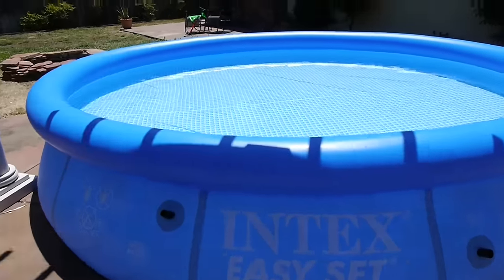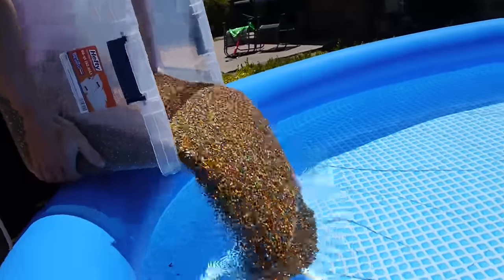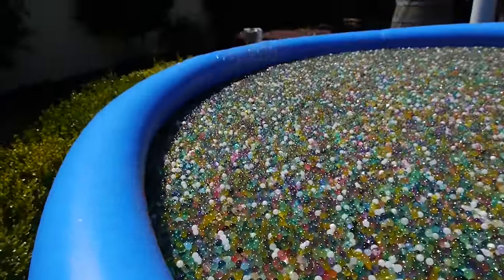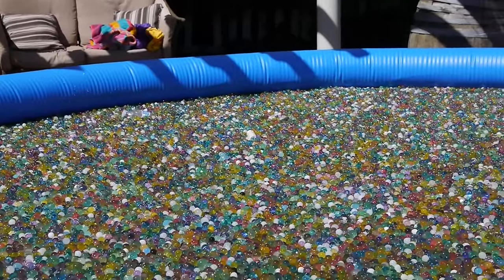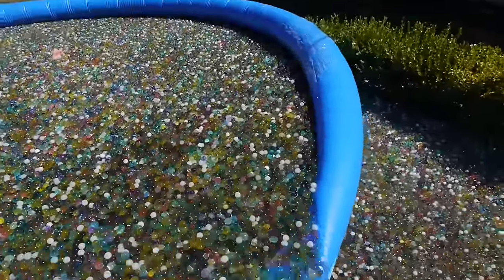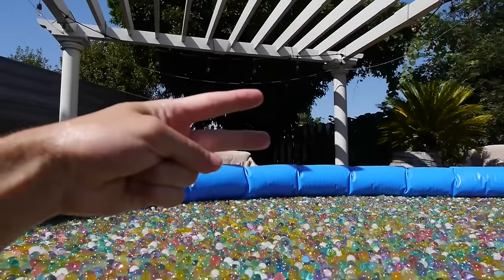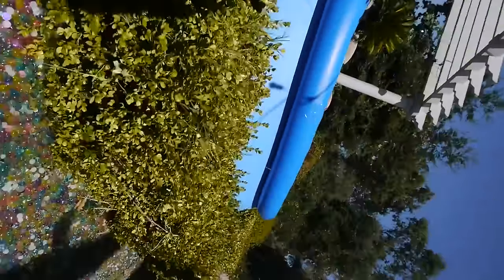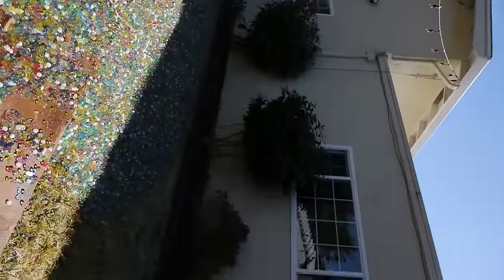What Happens If You Throw Sodium Bomb in Giant Orbeez Pool?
I did not expect this to happen...scary but probably the most fun I had with a pool!